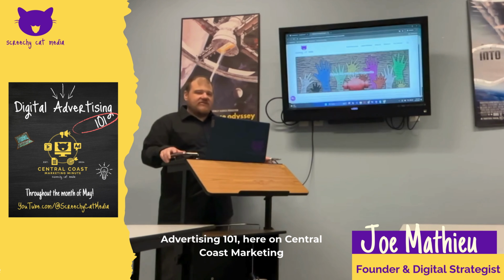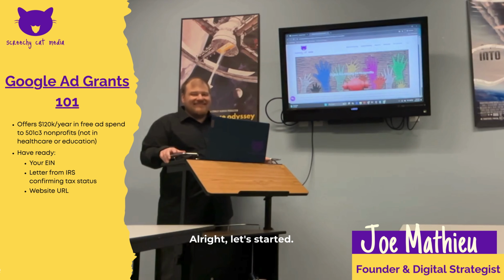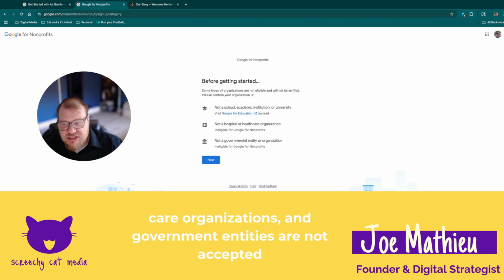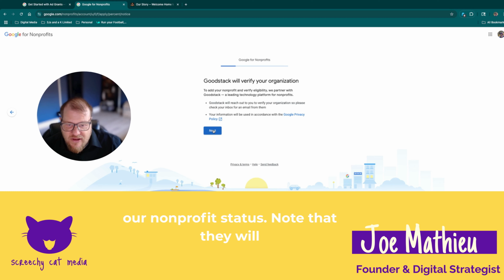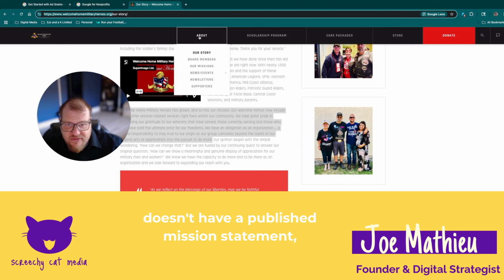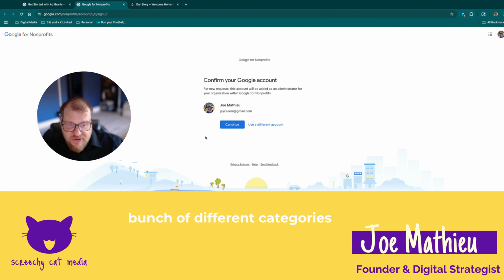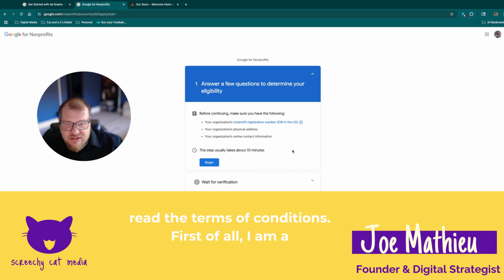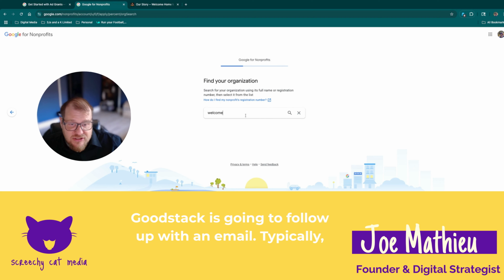"Google Grants Signup 101" | The Central Coast Marketing Minute ep.19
Today, we break the format and go over 4 minutes as we show nonprofits how to claim their $120,000/year in FREE advertising via the Google Ad Grant program. See how your 501c3 nonprofit can sign up for Google Grants in just a few minutes today!